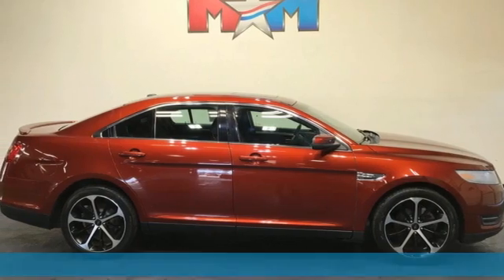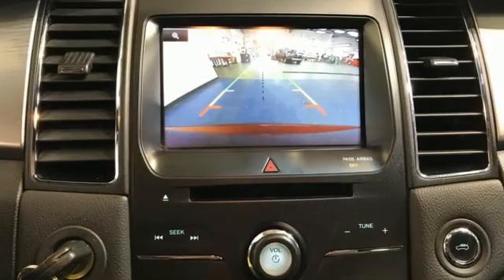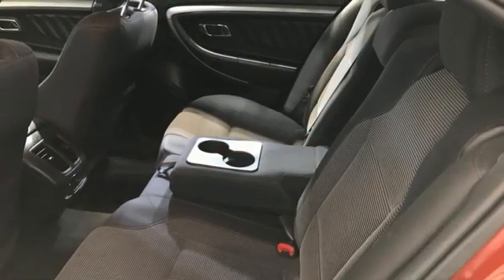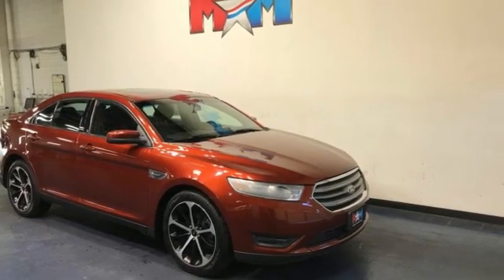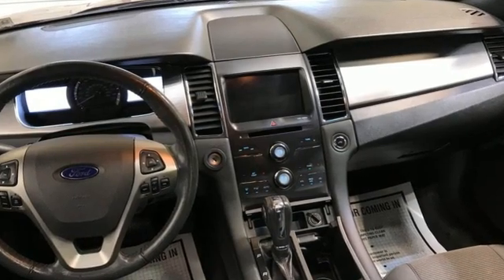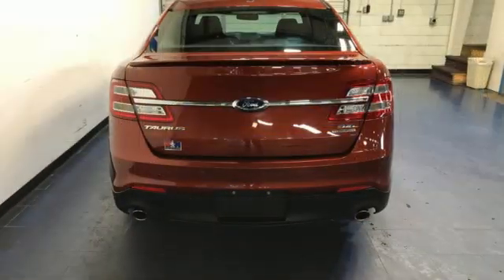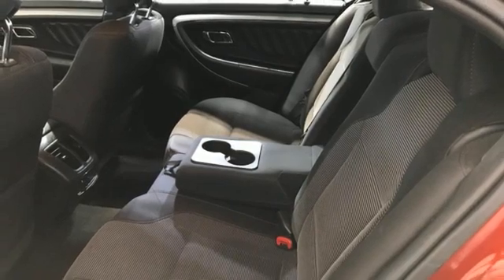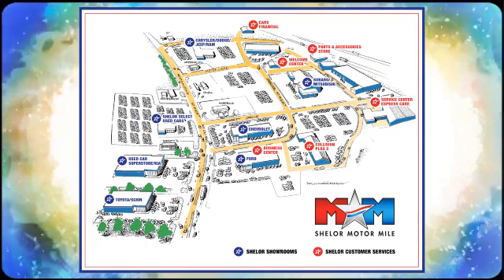Used 2014 Ford Taurus Christiansburg VA Blacksburg, VA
Year: 2014
Make: Ford
Model: Taurus
Trim: 4dr Car
Engine: 3.5L V6 Cylinder Engine
Transmission: 6-Speed A/T
Color: Sunset Metallic
Interior: Charcoal Black
Mileage: 153845
Stock #: X61015A
VIN: 1FAHP2E81EG152706
EPA 29 MPG Hwy/19 MPG City! Nice. SEL trim. Moonroof, Bluetooth, Flex Fuel, CD Player, Brake Actuated Limited Slip Differential, Smart Device Integration, Dual Zone A/C, POWER MOONROOF, EQUIPMENT GROUP 201A, REAR SPOILER. Cheap Cars on the Motor Mile provides another vehicle segment to our already considerable selection. These are vehicles that did not meet our retail standards for Shelor Used Car Certification, but still provide affordable transportation. Some vehicles may have mechanical issues. The inspection process includes an internal inspection as well as a State Inspection. Non-State Inspection mechanical items that did not meet standards will be noted. Not all mechanical issues will be known at the time of inspection or at the time of sale. These vehicles include a 30 Day 1,000 mile limited powertrain warranty where the dealer will pay 25% of parts and labor for a covered repair and customer pays 75% of parts and labor for a covered repair. All service work must be performed by a Shelor service facility. br /br /KEY FEATURES INCLUDEbr /Flex Fuel, Bluetooth, CD Player, Dual Zone A/C, Smart Device Integration, Brake Actuated Limited Slip Differential Satellite Radio, Keyless Entry, Steering Wheel Controls, Child Safety Locks, Electronic Stability Control. br /br /OPTION PACKAGESbr /EQUIPMENT GROUP 201A Non-Memory Power Adjustable Pedals, Reverse Sensing System, Rear View Camera, SYNC w/MyFord Touch & SYNC Services, Voice-activated communications and entertainment system, 911 Assist and vehicle health reports, two driver configurable 4.2 color LCD displays in instrument cluster, 8 LCD color touch-screen in center-stack br /br /Tax DMV Fees & $597 processing fee are not included in vehicle prices shown and must be paid by the purchaser. Vehicle information and equipment is based off standard equipment as decoded from VIN and may vary from vehicle to vehicle.br / Chevrolet Ford Chrysler Dodge Jeep & Ram prices include current factory rebates and incentives some of which may require financing through the manufacturer and/or the customer must own/trade a certain make of vehicle. Residency restrictions apply see dealer for details and restrictions. All pricing and details are believed to be accurate but we do not warrant or guarantee such accuracy. The prices shown above may vary from region to region as will incentives and are subject to change.